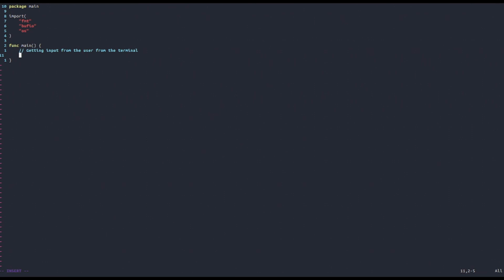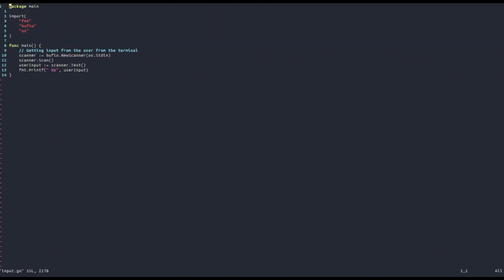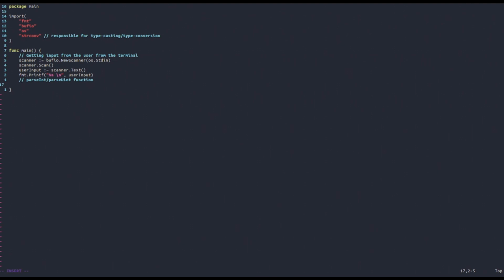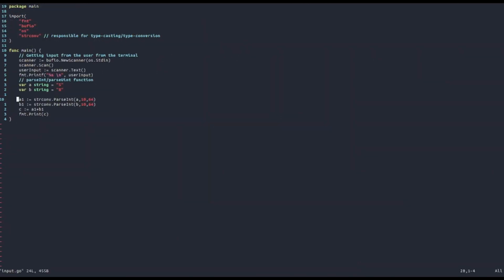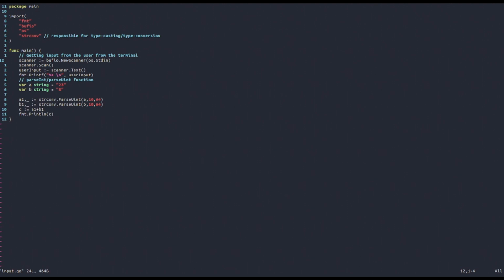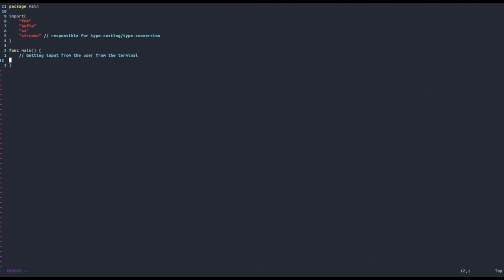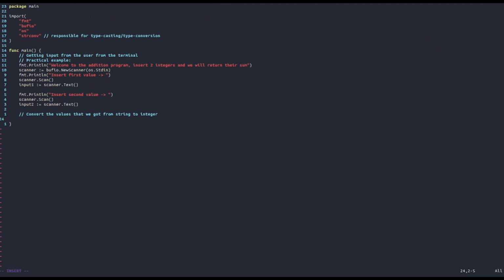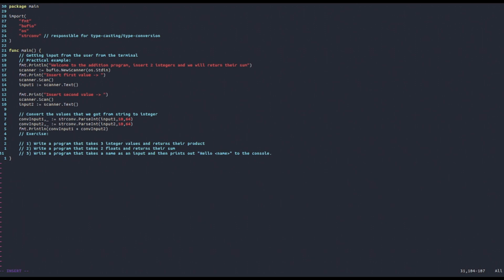Learn Golang 8: User input with bufio (learn Go programming language)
In this video we will work with the strconv and bufio packages, and we will show how to get user input and process it in a golang application.

golang
golang tutorial for beginners
bufio
os
os package golang
golang strconv package
strconv ParseInt
ParseFloat
ParseUint
Go programming language
learn golang
learn Go programming language
golang course
golang full course online free
coding
software development
software engineering
vim
fmt package
golang data types
compiled languages
google